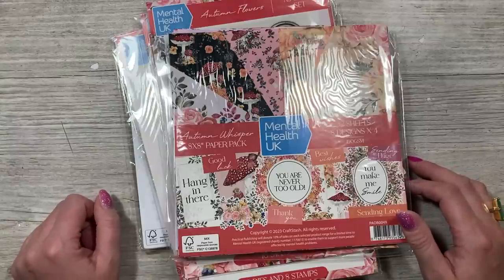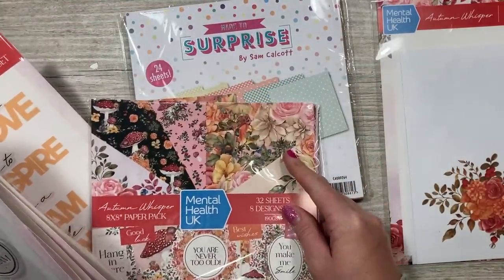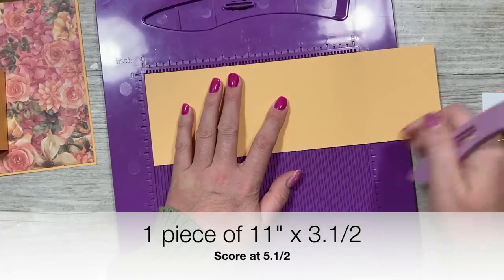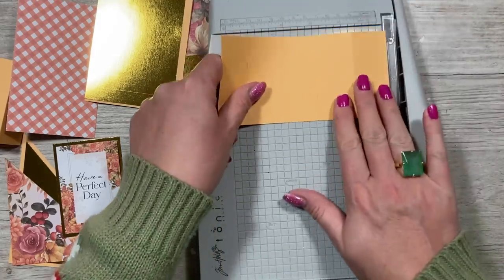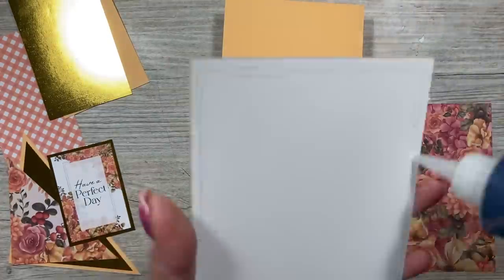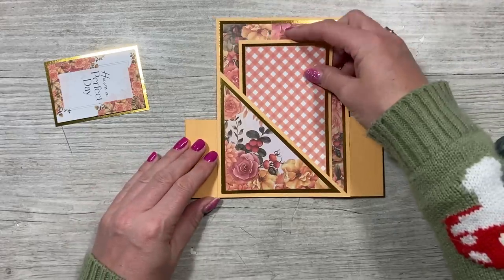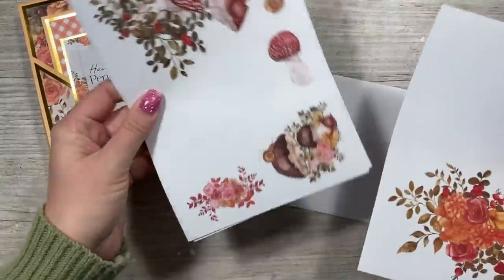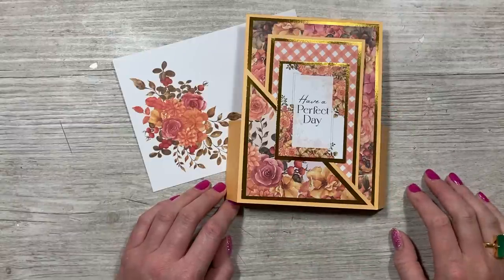Happy World Cardmaking Day | NEW Pocket Pillar Card | NO DIES NEEDED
Autumn Whisper Collection.

My Trimmer
UK, EU, AUS & CA Store
Blending Brushes
UK, EU, AUS 7 CA Store
US Store.
US Store.
Red Liner tape and double-sided tape.
US Store.
Chrome base plate.
US Store.
Accent Glaze
Desk Hoover
My metal rulers.
Blue A4 Self Healing Mat.

Sam